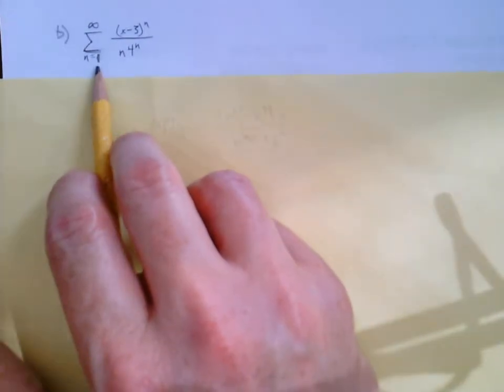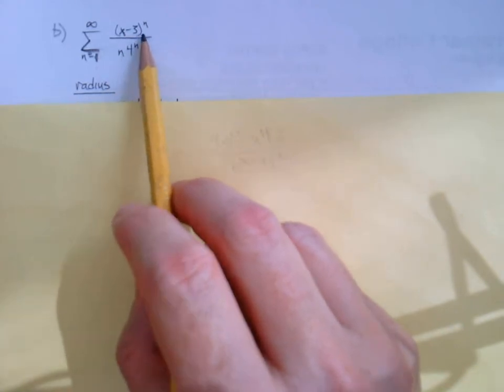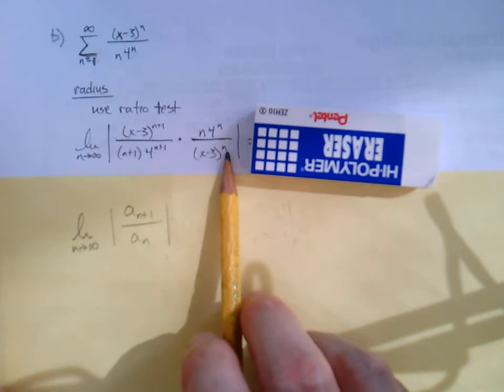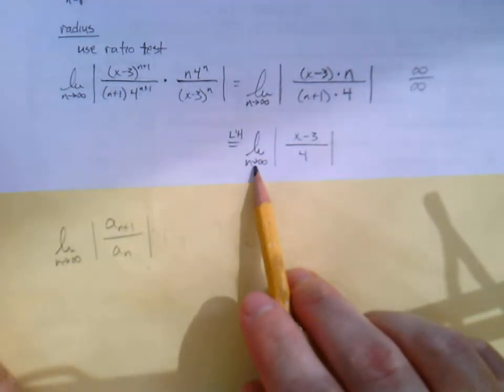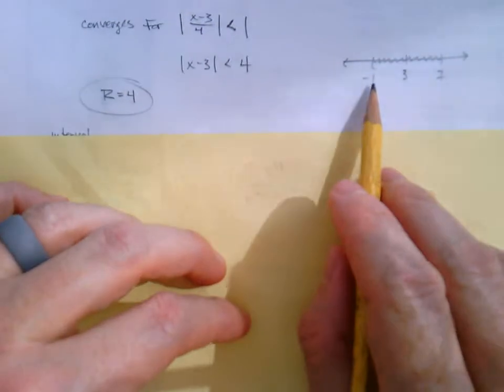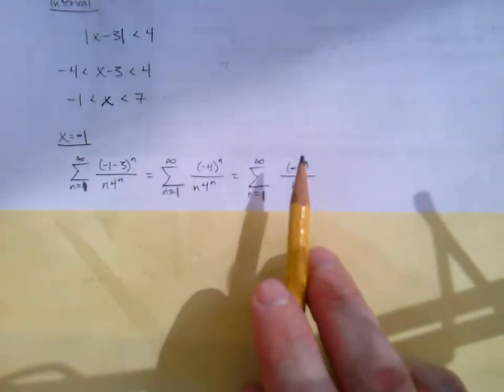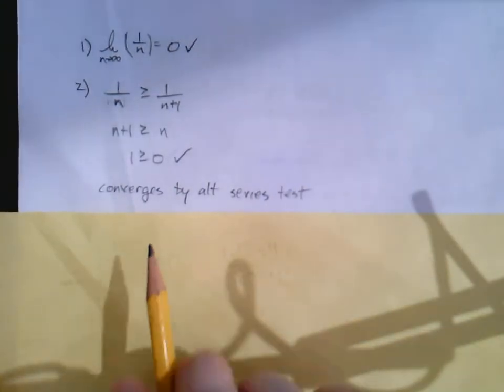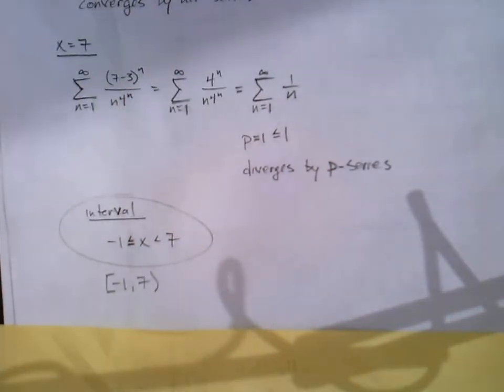151, 11.8 - part 4